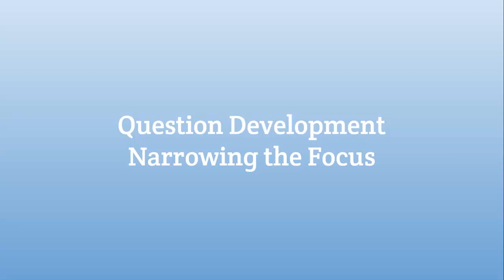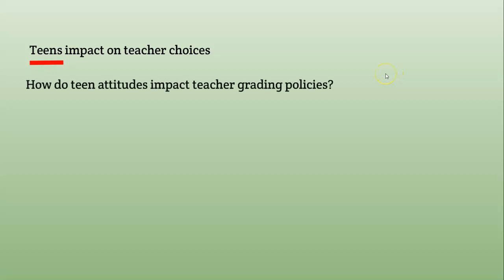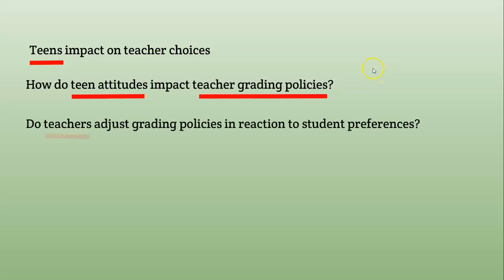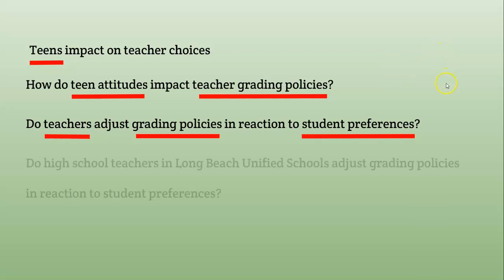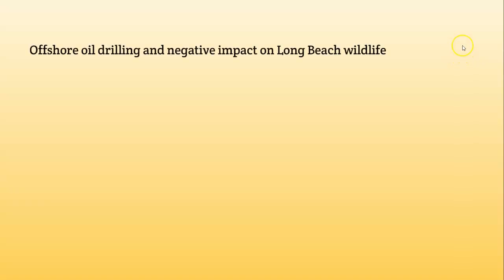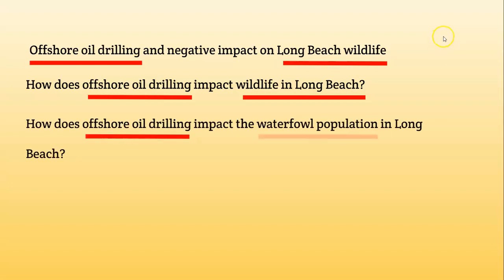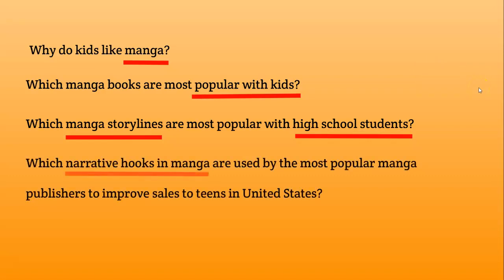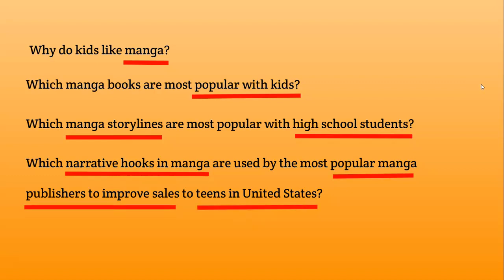Question Development Narrowing the Focus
This video helps to explain the importance of narrowing the focus of the research question by tying the skill to the language of the rubric for the academic paper in AP Research.